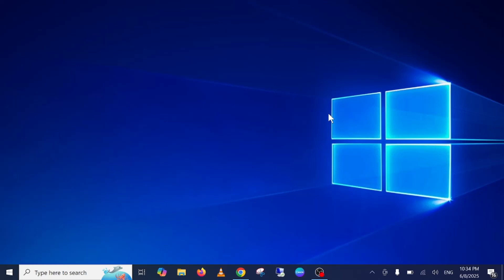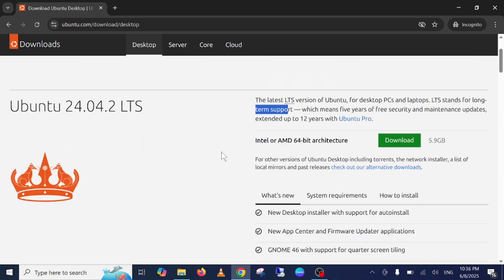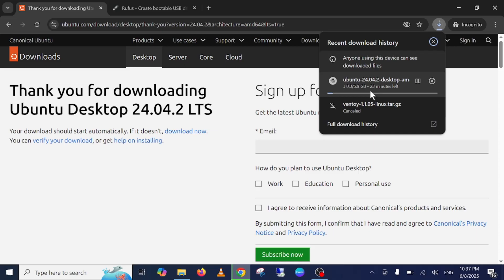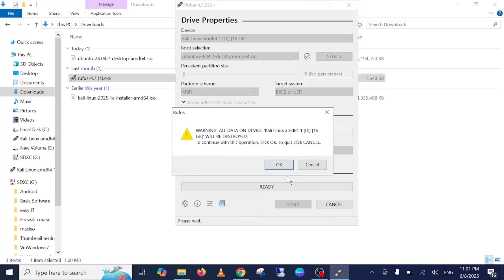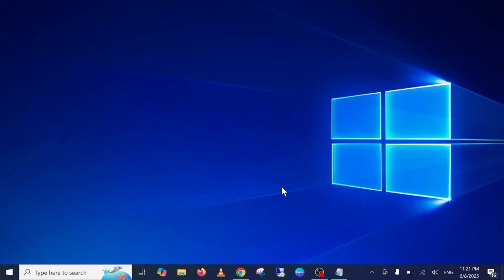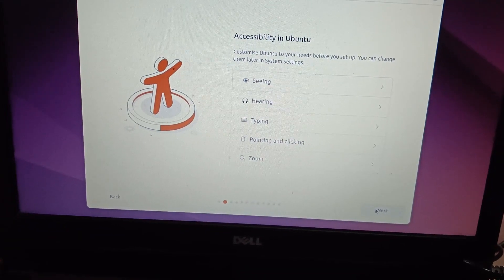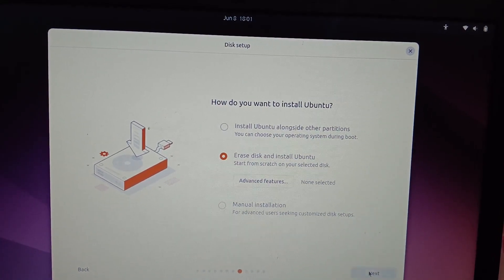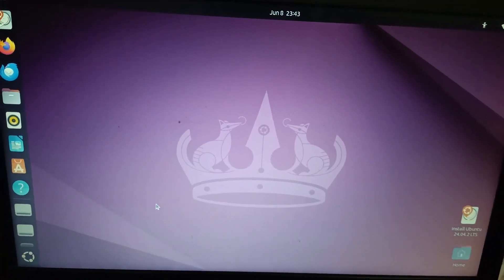✅How To Install Ubuntu Step By Step Easily (New 2025)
Ubuntu Complete Beginner's Guide: Download & Installing Ubuntu

✅ This instructions in this video tutorial can be applied  for  laptops, desktops, computers, This tutorial will work on all hardware manufactures, like Dell, HP, Acer, Asus, Toshiba, Lenovo, and Samsung.